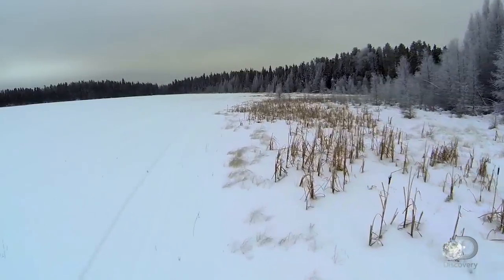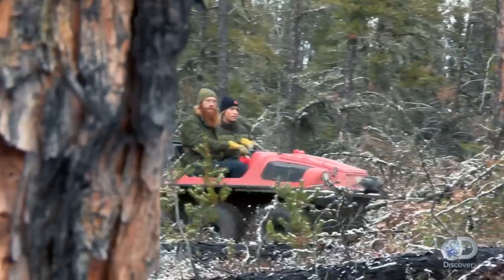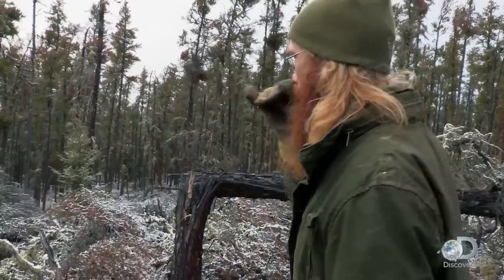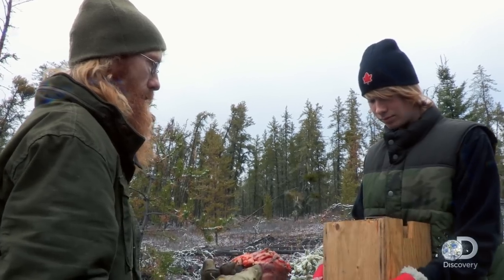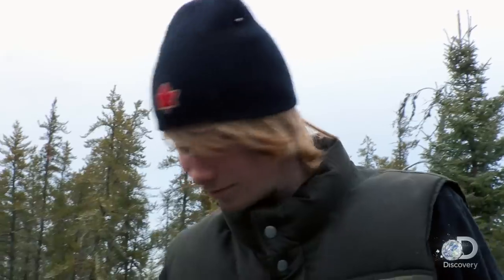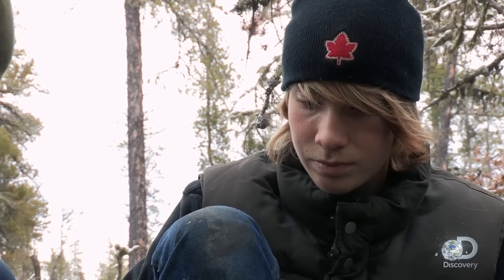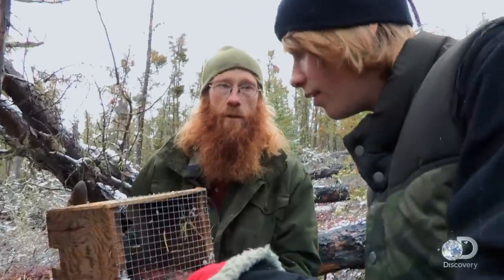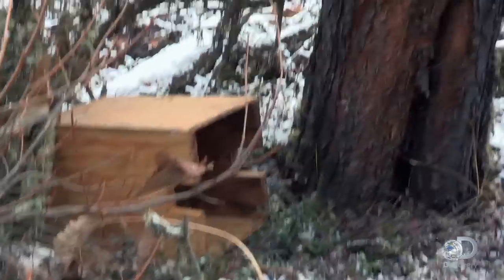Learning to Trap in the Wild | Sons of Winter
With the onset of winter and his eldest sons gone, Randy Barks relies on his youngest son Kole to assist in him in trapping the furs that they will trade for gas and ammo. | Catch SONS OF WINTER Tuesdays 10/9c on Discovery.